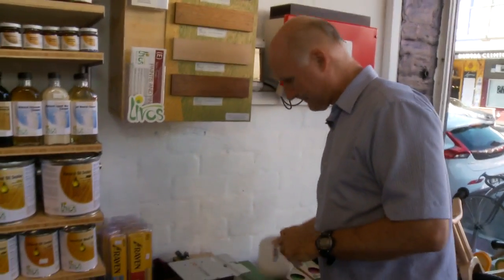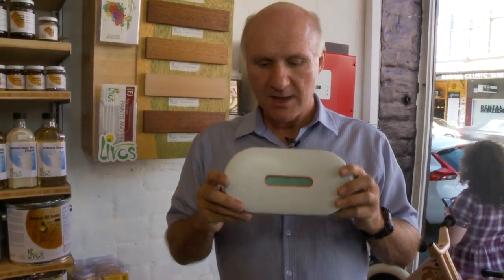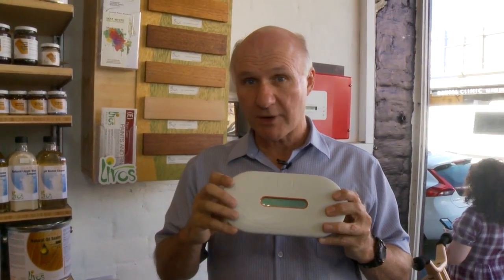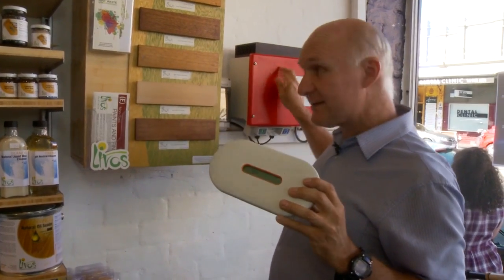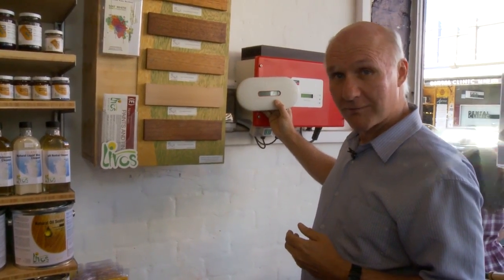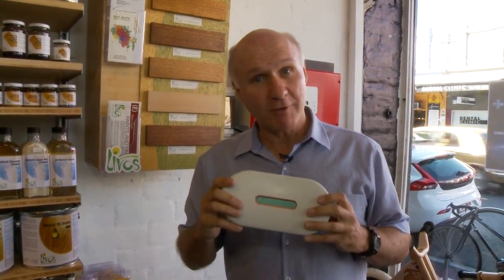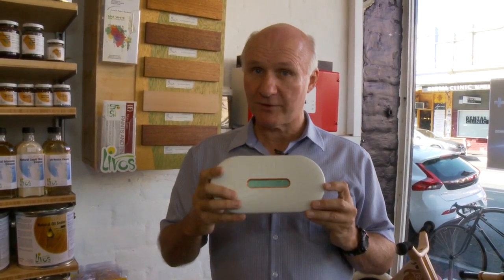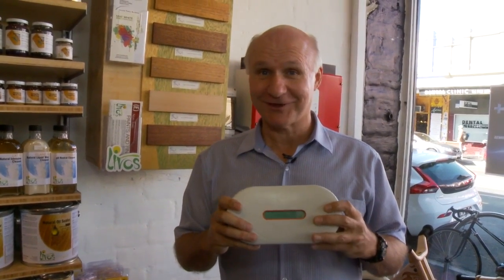Why Mick Really Likes Microinverters - Part 2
Mick Harris explains a bit more about why microinverters are a good idea and what they can do for your home solar power system.